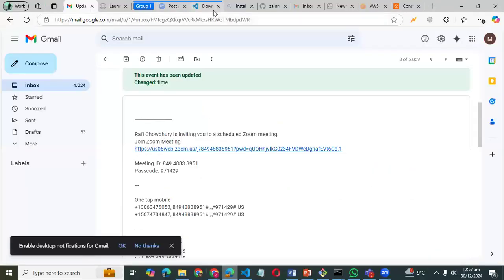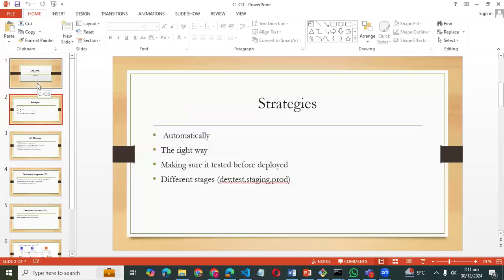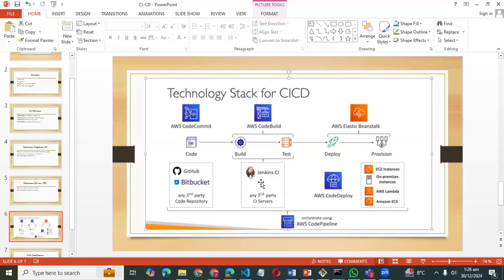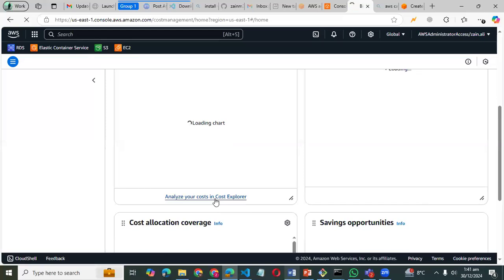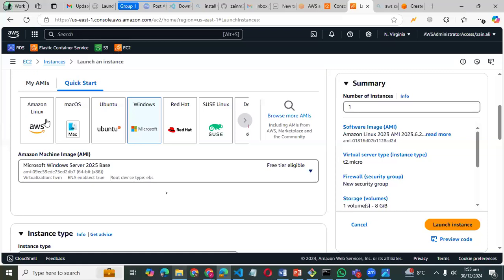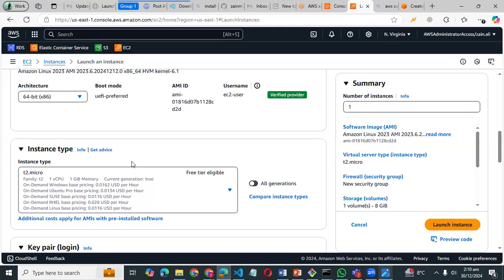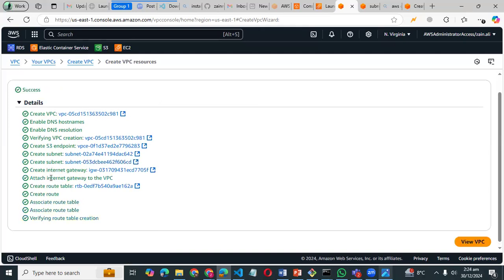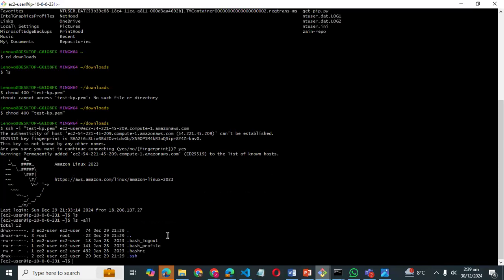Mastering CI/CD: Streamlining Software Development with Zain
Understanding CI/CD: Transforming Software Development

Introduction to CI/CDContinuous Integration (CI) and Continuous Deployment (CD) are modern software engineering practices that enable organizations to deliver software faster, safer, and more efficiently. CI/CD automates various stages of software development, from code integration to testing, deployment, and monitoring. By implementing CI/CD pipelines, teams can ensure continuous feedback, rapid delivery, and higher-quality software. These practices are essential in DevOps culture and are adopted by companies to stay competitive in the rapidly evolving digital landscape.

Continuous Integration (CI)Continuous Integration is the practice of frequently merging code changes from multiple developers into a shared repository. Every integration triggers an automated build and test process to detect and resolve conflicts and errors quickly. This ensures that code remains in a deployable state at all times.

Benefits of CI include:

Early Bug Detection: Automated testing helps catch issues early in development.

Improved Collaboration: Developers integrate code changes regularly, reducing integration issues.

Faster Feedback: Real-time feedback accelerates development cycles.

Increased Code Quality: Frequent testing and validation maintain high code standards.

Popular CI Tools:

Jenkins

GitLab CI/CD

CircleCI

Travis CI

GitHub Actions

Continuous Deployment (CD)Continuous Deployment automates the release of validated code changes to production environments. After successful CI testing, CD ensures that code is automatically deployed without human intervention. This practice accelerates time-to-market, increases operational efficiency, and allows businesses to respond to market demands faster.

Benefits of CD include:

Faster Time to Market: Continuous delivery of features and updates.

Reduced Risk: Incremental changes are easier to monitor and rollback if necessary.

Enhanced Customer Experience: Frequent releases provide faster value to users.

Operational Efficiency: Reduced manual deployment tasks.

Popular CD Tools:

AWS CodeDeploy

Azure DevOps

Kubernetes

ArgoCD

Harness

The CI/CD PipelineA CI/CD pipeline is a series of automated steps that code undergoes before being released to production. A typical pipeline includes:

Source Control: Developers commit code to a version control system (e.g., Git).

Build Stage: The code is compiled, and dependencies are managed.

Testing Stage: Automated unit, integration, and end-to-end tests are performed.

Deployment Stage: Successfully tested code is deployed to staging or production environments.

Monitoring and Feedback: Applications are continuously monitored for performance, errors, and user feedback.

Best Practices for CI/CD Implementation

Automate Everything: From testing to deployment, reduce manual intervention.

Maintain Code Quality: Implement linting, code reviews, and automated testing.

Monitor Continuously: Use tools for real-time monitoring and alerts.

Adopt Feature Flags: Safely release features by toggling them on or off.

Ensure Security: Incorporate security checks in your pipeline using DevSecOps practices.

ConclusionMastering CI/CD is essential for modern software development teams aiming to achieve faster releases, higher-quality software, and improved customer satisfaction. With automated pipelines, teams can eliminate manual tasks, reduce deployment risks, and adapt quickly to changing market needs. By leveraging powerful tools and following best practices, businesses can streamline their development lifecycle and drive innovation.

Whether you are a developer, DevOps engineer, or IT manager, implementing CI/CD can unlock significant benefits for your organization. Start your CI/CD journey today to experience accelerated software delivery and enhanced operational efficiency.